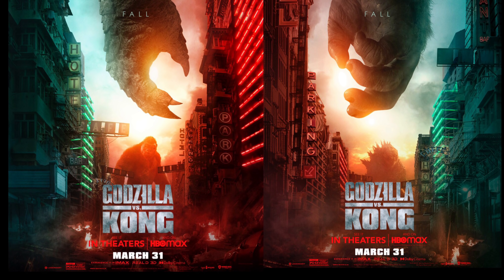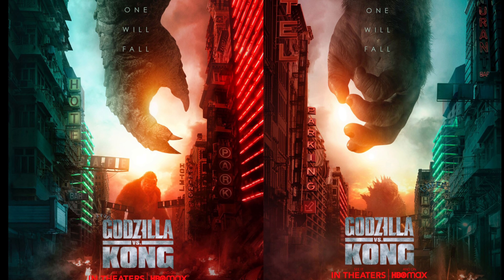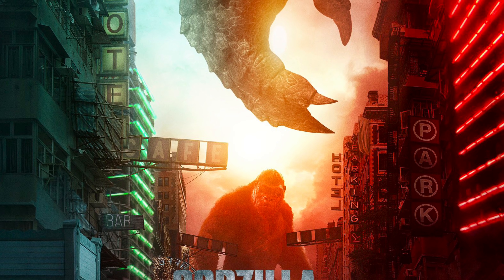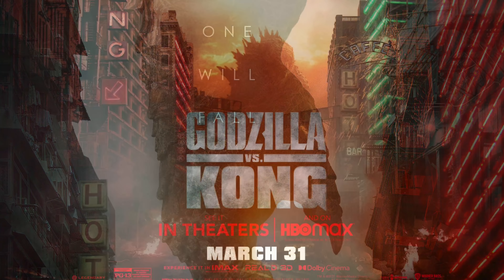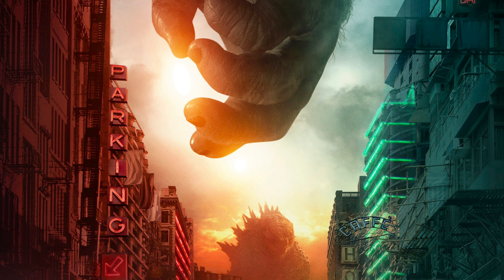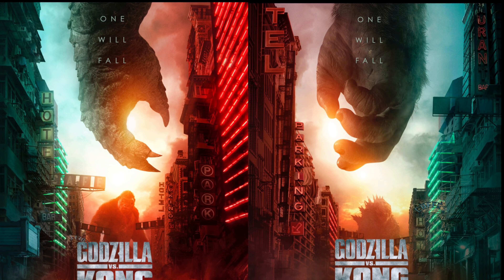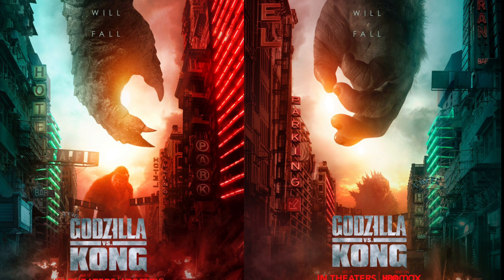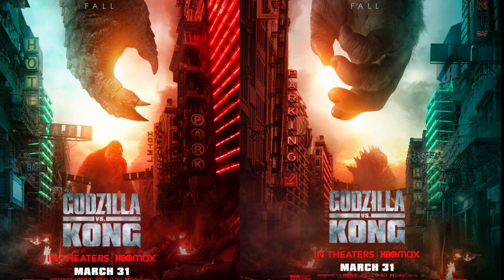NEW MORNING BATTLE US POSTERS REVEALED! - GODZILLA VS KONG (2021) NEWS